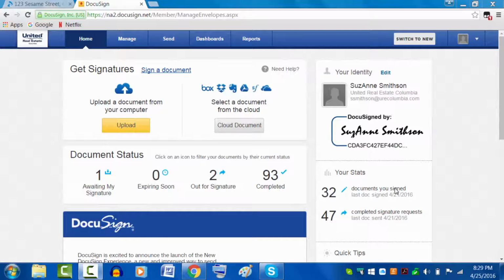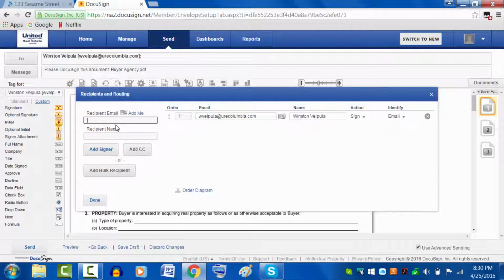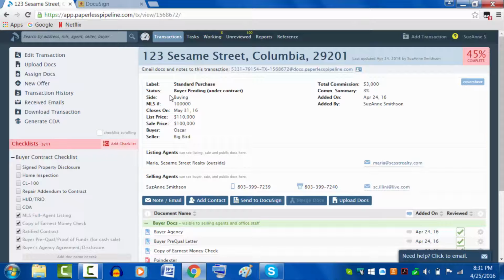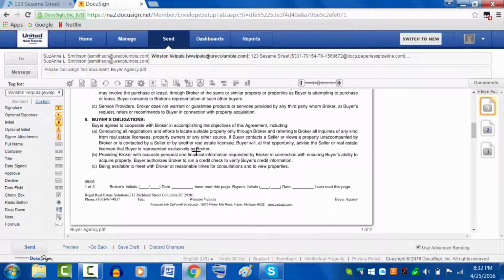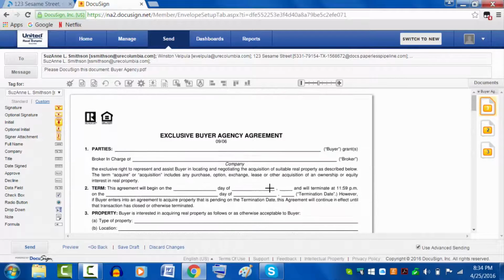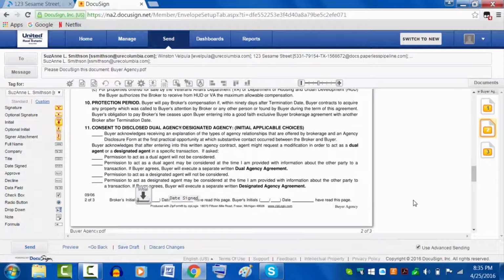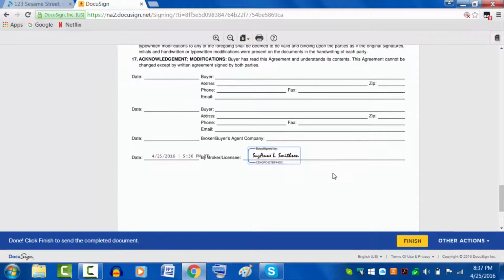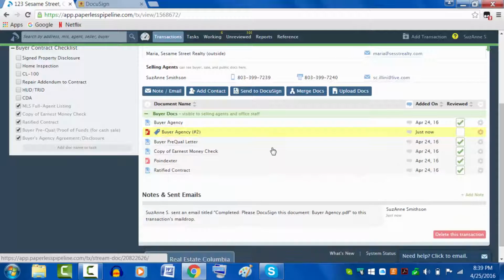Creating Envelopes in DocuSign